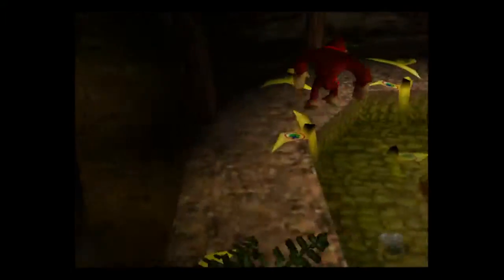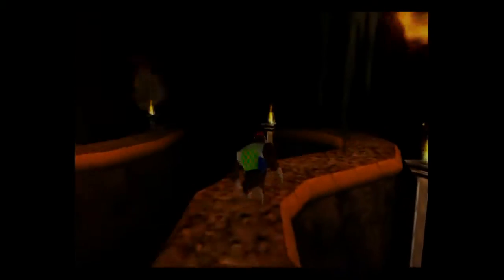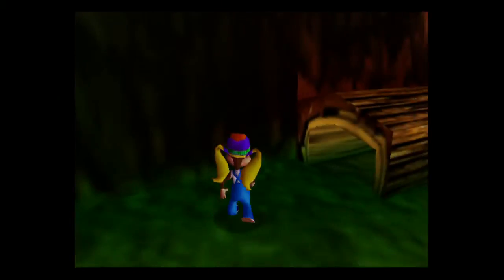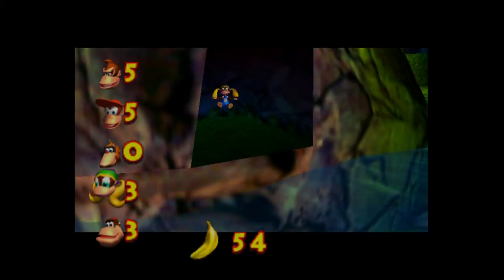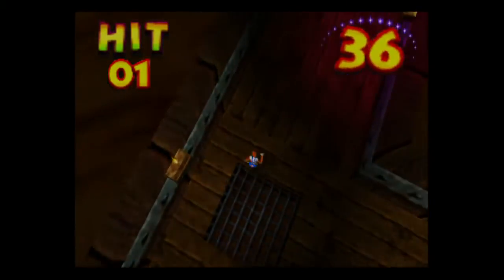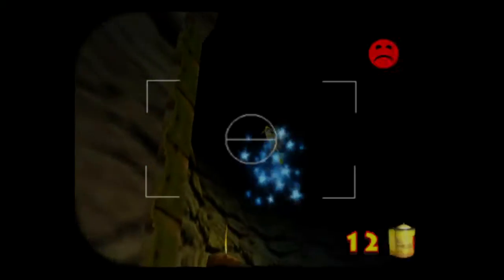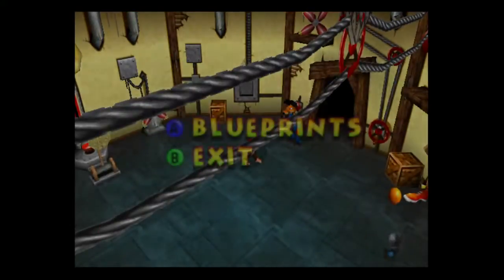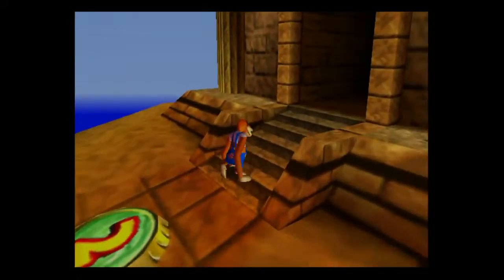Donkey Kong 64 - Episode 12 "Jungle clean up."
(This is footage from my twitch stream back in April 18th. This playthrough will be me going for all 200 golden bananas and all 20 banana fairies with commentary. If you are confused why I said I didn't do the arcade game, I was talking about when I was streaming Frantic Factory last time and I didn't know twitch messed up saving the entire footage. I did the arcade game.)

Now that we have all the Kongs, im gonna go back to Jungle Japes and get the rest of the Golden Bananas.

Virtual Console version